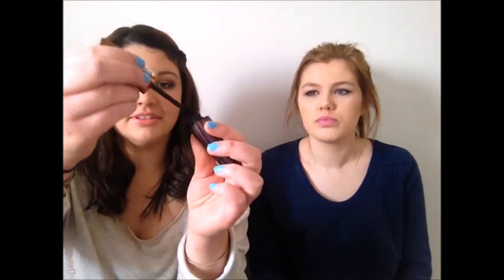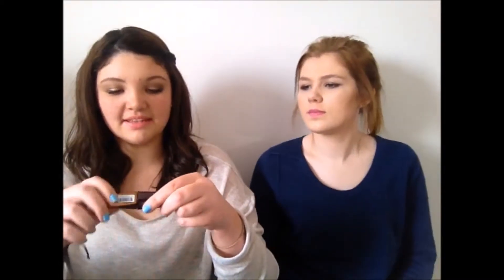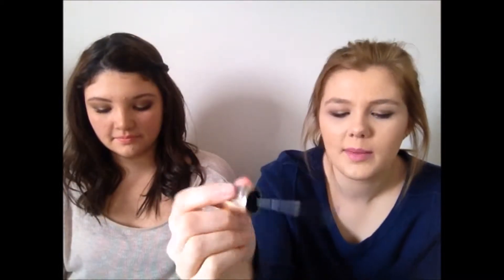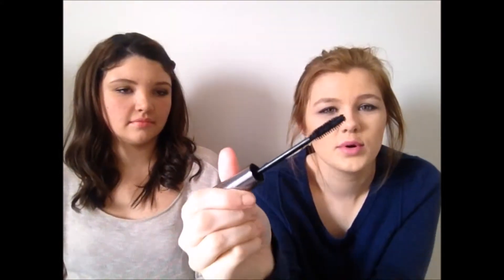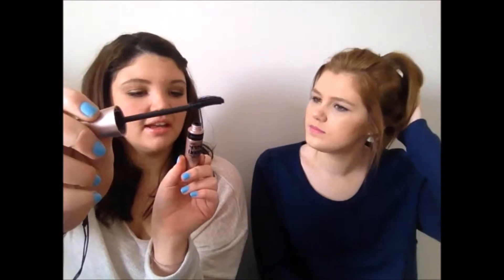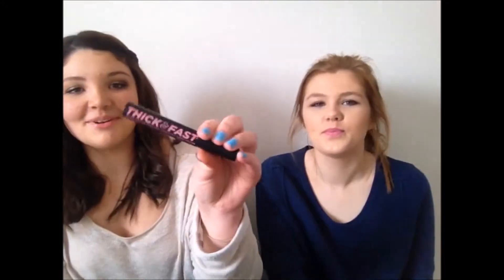Top 5 Favourite Mascara's! | adiaryofbeauty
Here's the 2nd instalment of our favourite products series! Mascara is a product we both cannot leave the house without wearing...love it!